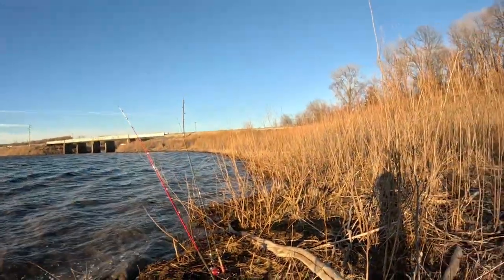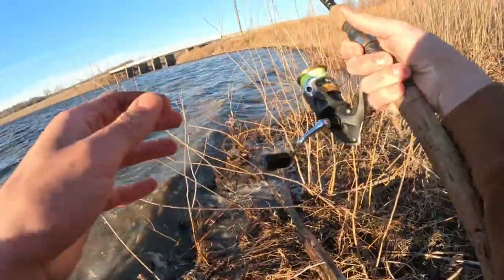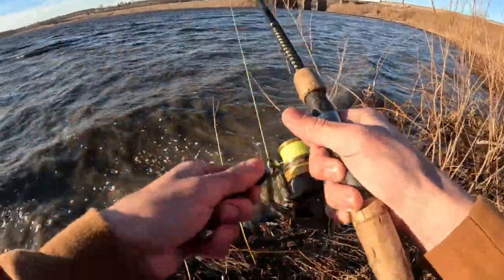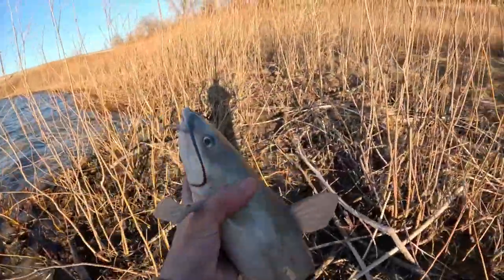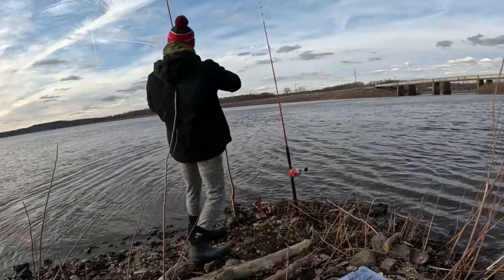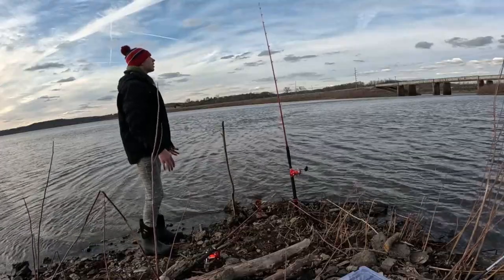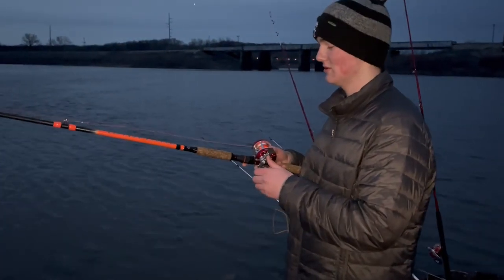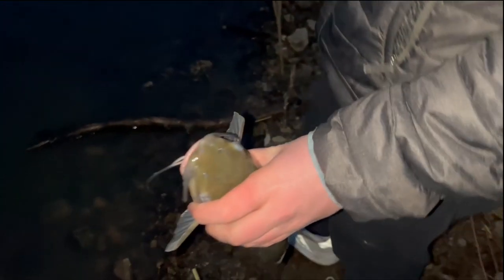Ice Out Channel Catfish Action 2023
Ice just melted today, and I went out for some ice out channel catfish. Ice melted early and the weather was not ideal, but I did manage to get some cats on the bank.